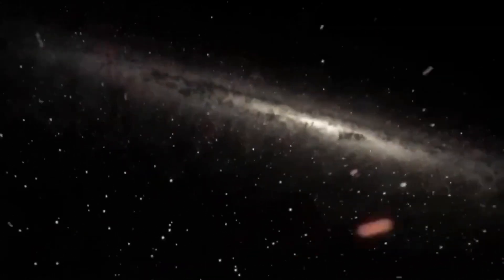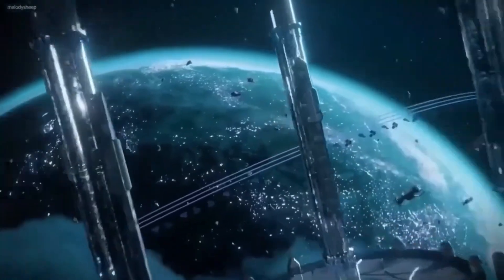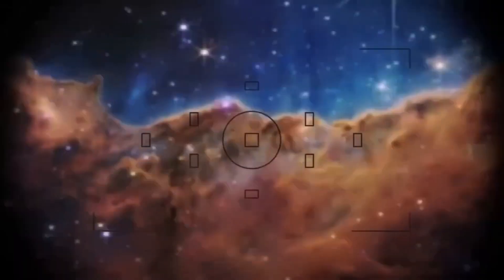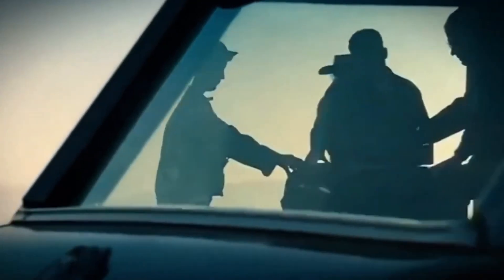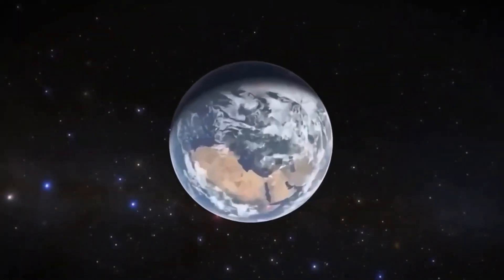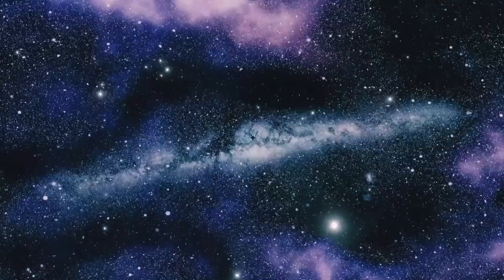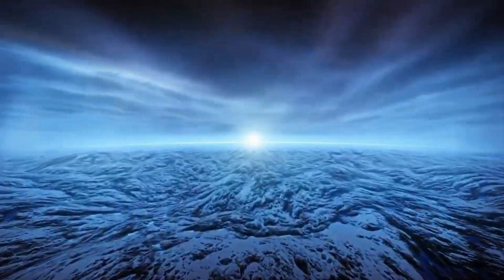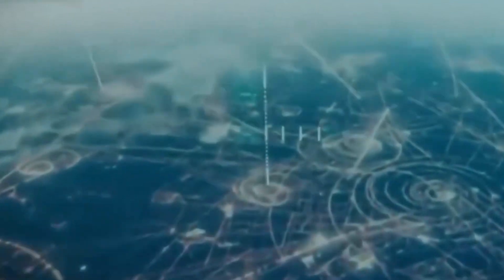1 MINUTE AGO: James Webb Telescope Announces Increased Brightness of Proxima B Artificial Lights!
1 MINUTE AGO: James Webb Telescope Announces Increased Brightness of Proxima B Artificial Lights!